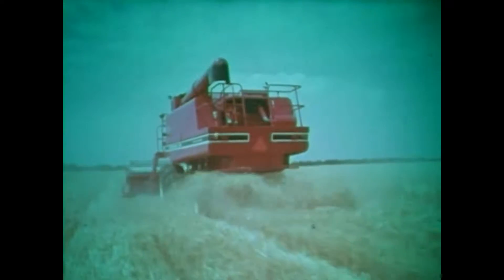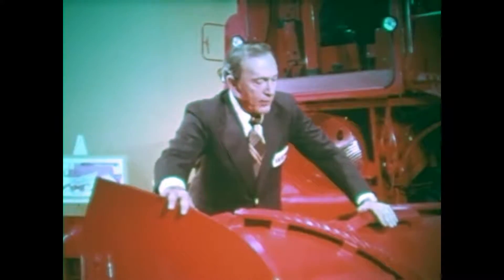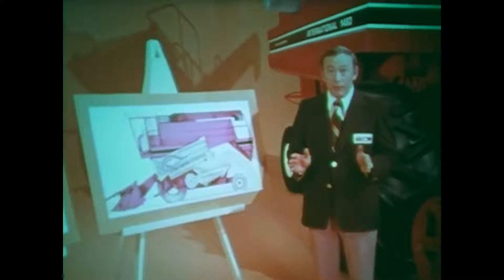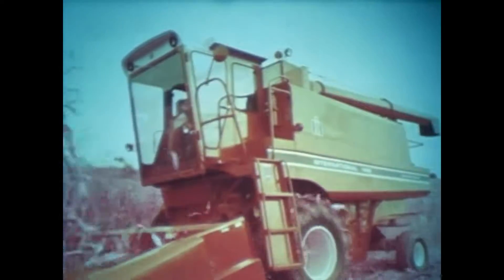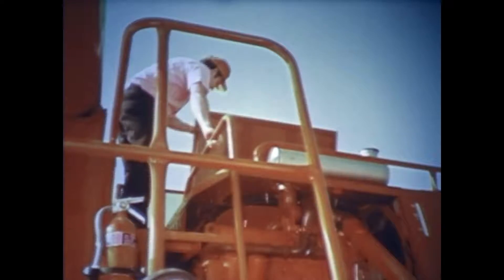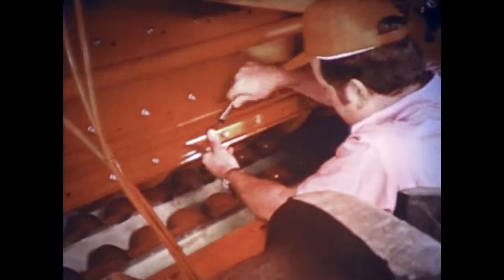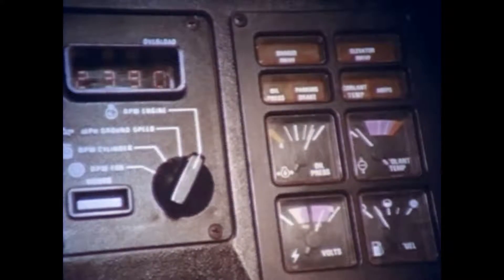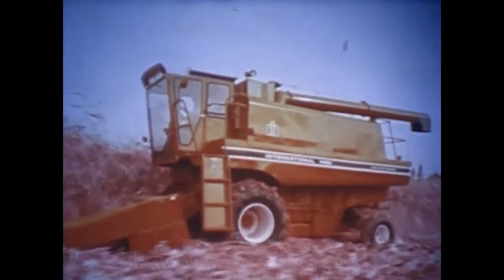Axial Flow Combining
This is a demonstrator video of the revolutionary axial flow International Harvester combine. Watch the machine at harvest grain and learn about it mechanics works.